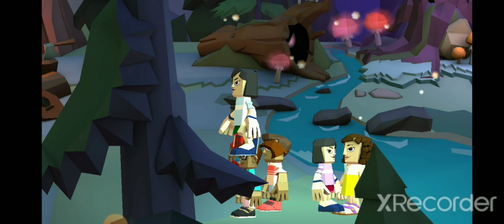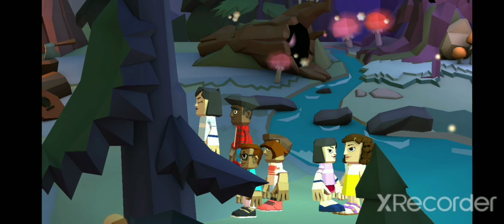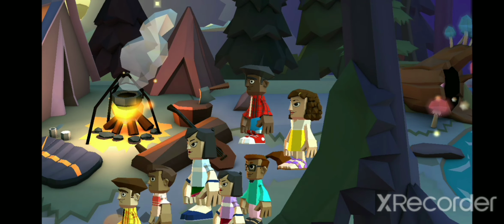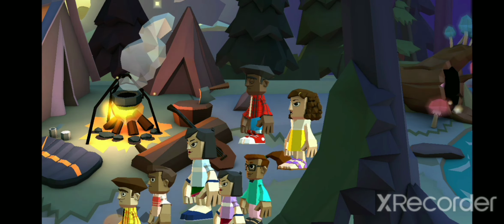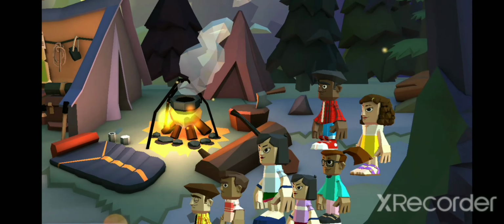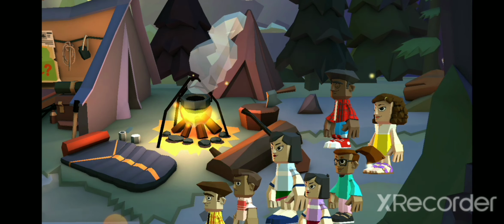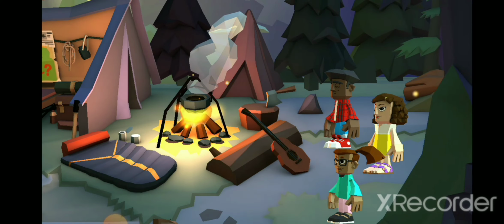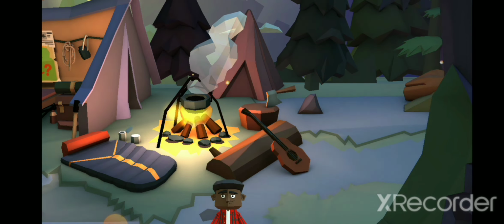SCHOOL (episode-4 )grammar class😍 and a surprise for students!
SEE 👀 TO CHECK THE SURPRISE (for students) 😃🔥🔥 !!  I hope you enjoy...